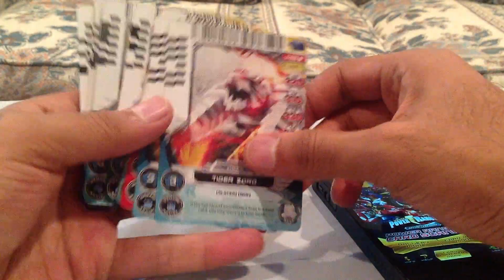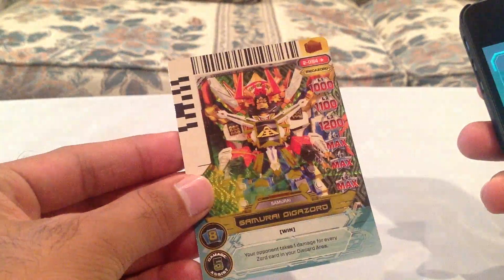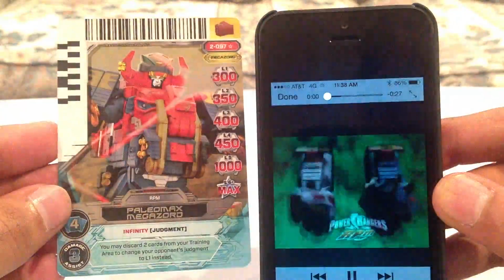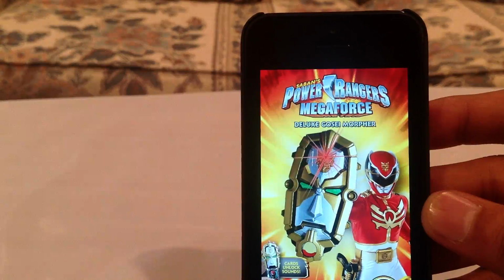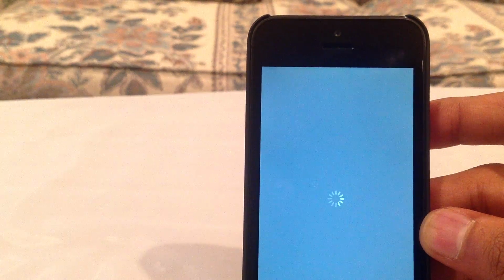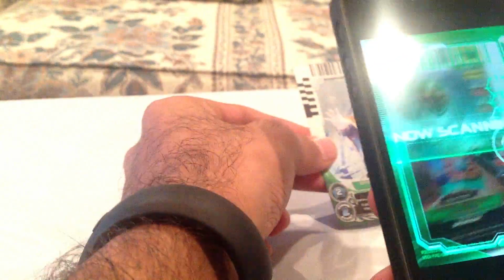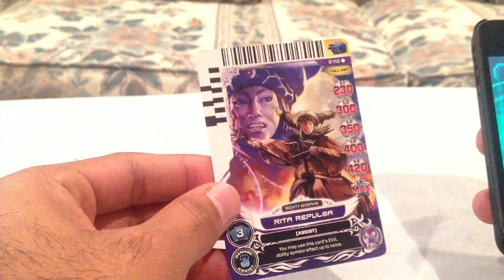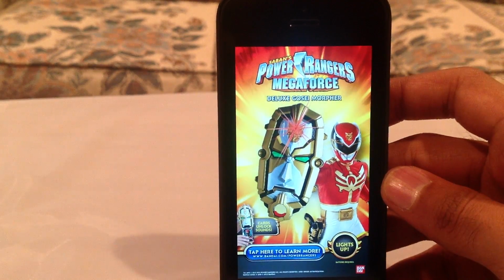Power Rangers ACG Series 2 Card Scanner Clips (Part 4/4)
Part 4 of my videos showing all the clips from the Power Rangers Card Scanner App for Series 2 "Guardians of Justice" from the Power Rangers Action Card Game. This video features the cards 91 to 115 from the Series 2 Booster Packs.